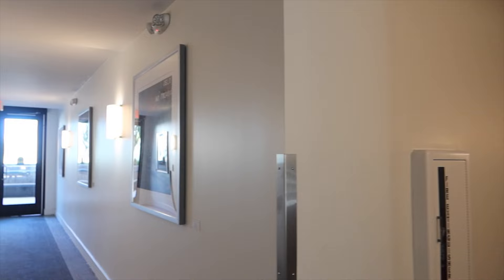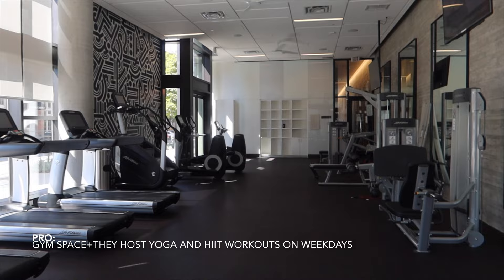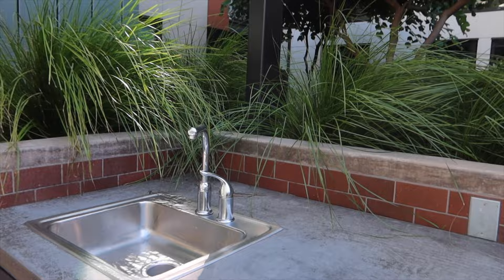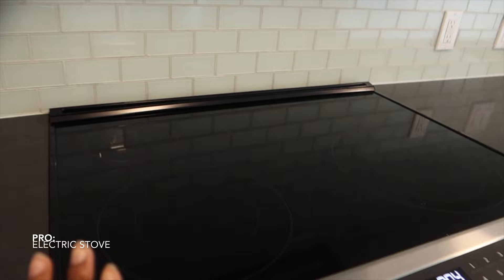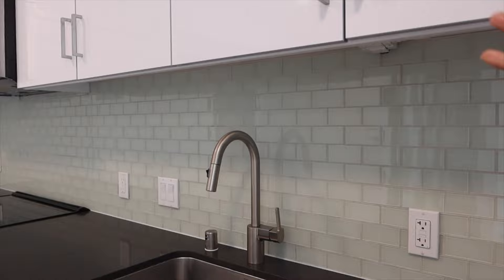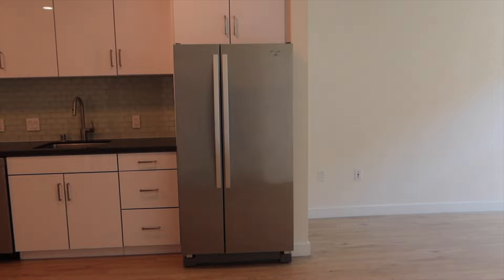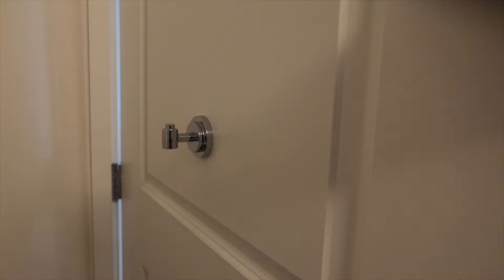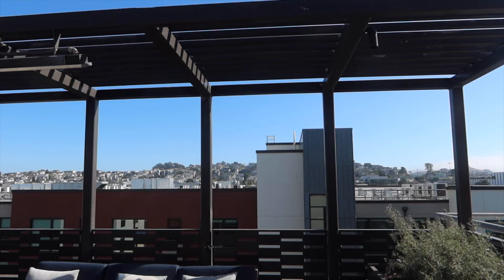APARTMENT HUNTING: EPISODE 9|COME TOUR ONE HENRY ADAMS APARTMENTS IN SAN FRANCISCO|ASHLEYMATHISVLOGS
*☼Welcome back family! I appreciate you all as always!

In today’s video, we are off to tour One Henry Adams Apartments in San Francisco, Ca. Grab your favorite snack and drink! I’ll meet you there!
♡Timestamp:

Opening Montage: 00:00-00:25
Let’s Talk One Henry Adams: 00:25-01:01
Welcome To One Henry Adams: 01:01-01:21
Mailbox: 01:21-01:38
Fitness Center: 01:38-02:21
Elevator: 02:21-02:34
The Club Room: 02:34-03:21
West Courtyard: 03:21-03:52
Hallways: 03:52-04:06
Apartment Tour: 04:06-11:34
Other Building: 11:34-11:50
Game Room: 11:50-12:12
Rooftop: 12:12-12:40
855 Brannan Or One Henry Adams?: 12:40-13:36
Closing Montage: 13:36-13:48

I appreciate you all! I hope you will continue to enjoy the weekly Wednesday tour days with me!

A P A R T M E N T    D E T A I L S:
1 BED/1 BATH
Size: 718 Sq.Ft.
Monthly: $3,476
Annually: $41,712

Application Fee: $50.50

Property Information:

*Pets:
-Cat: $75/Mo.
-Dog: $85/Mo.
-Additional $500 Deposit

*Parking:
-Standard Vehicles: $375
-SUV: $400
-Electric Vehicles: $450

*Utilities: Water, Trash&Sewage: $150-200
*Electrical Paid Directly To PG&E
*Xfinity, AT&T and Webpass

☆Vlogging Stuff:
*DJI OSMO Action Cam Digital Camera